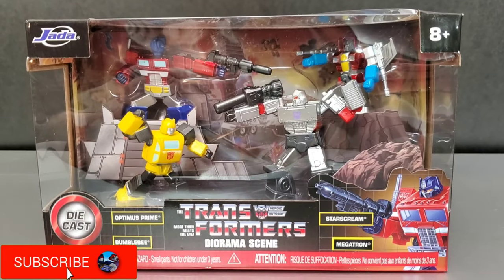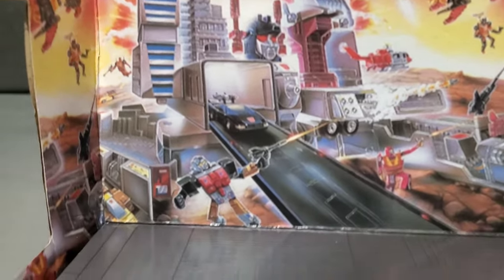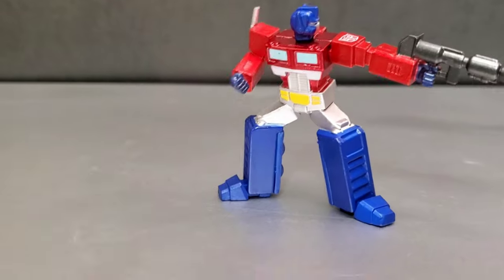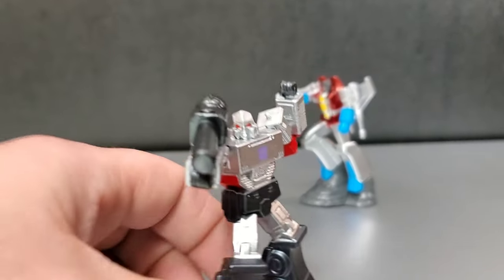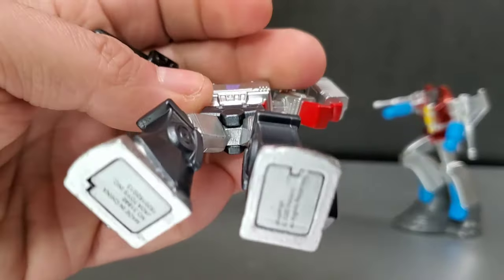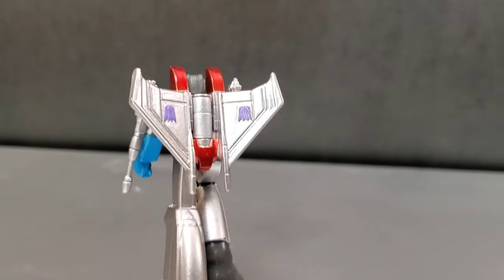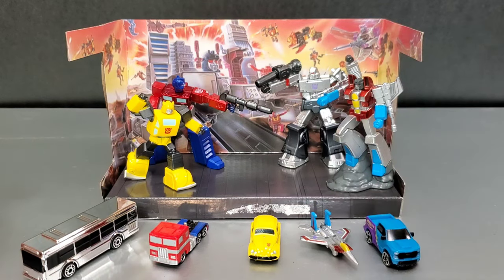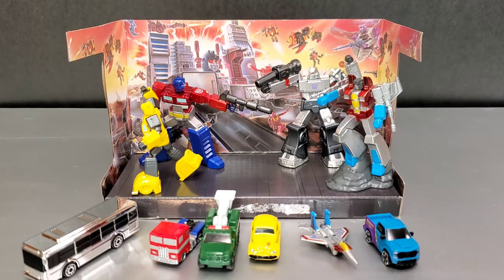Jada Toys MetalFig Transformers G1 Diorama Scene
Jada Toys Metalfigs G1 Transformers diorama scene with Megatron, Starscream, Bumblebee, and Optimus Prime.   I've had this since before Halloween, figured I'd better review it.

Links to Pre Order ⏬